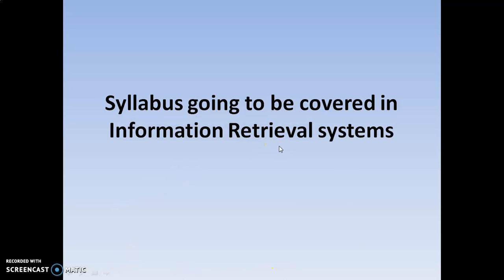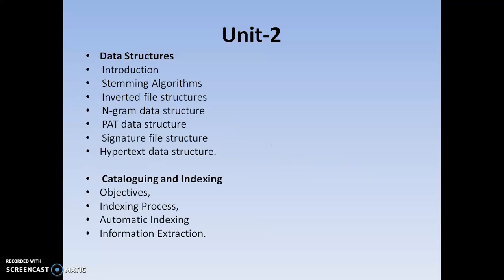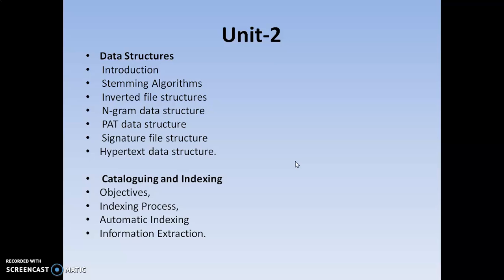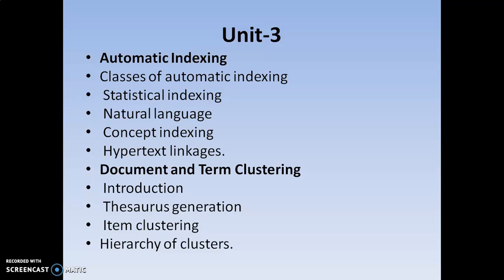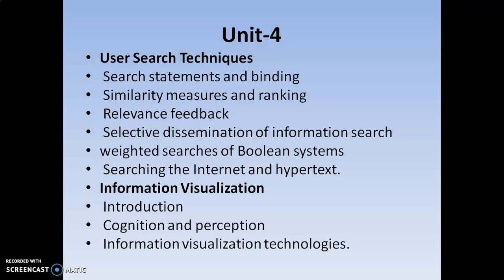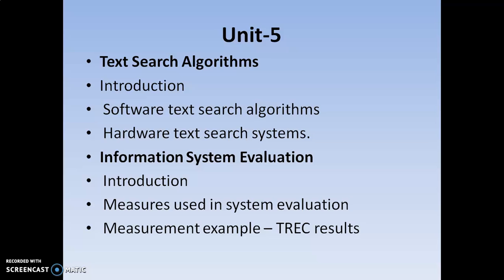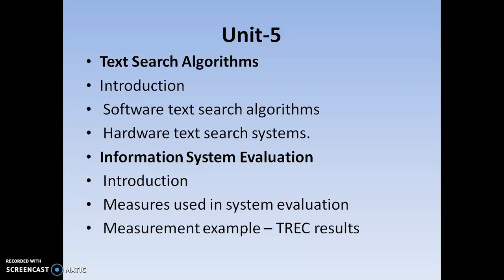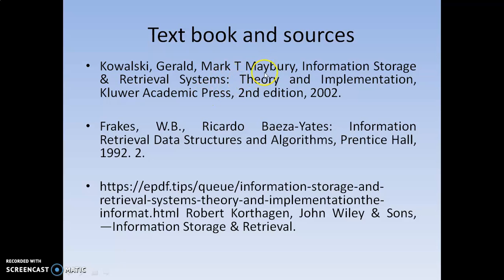Information Retrieval Systems Syllabus || IRS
In this video I clearly explained about the syllabus going to be covered in Information Retrieval Systems.